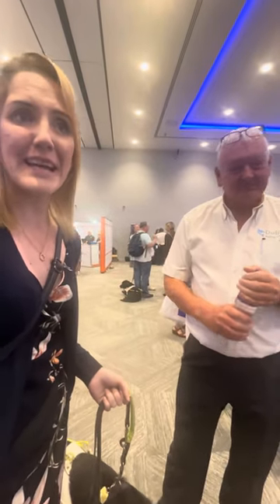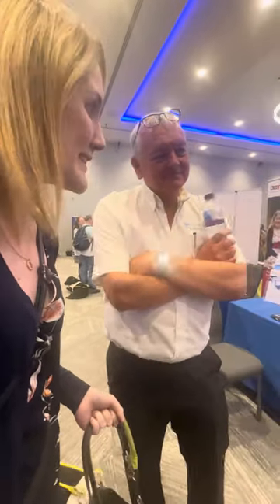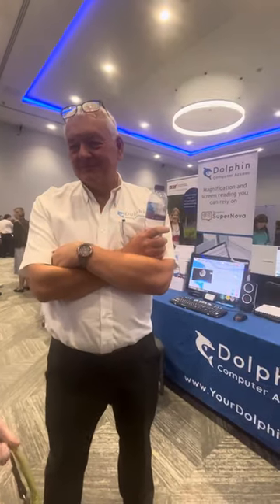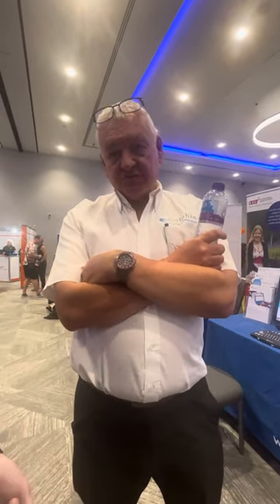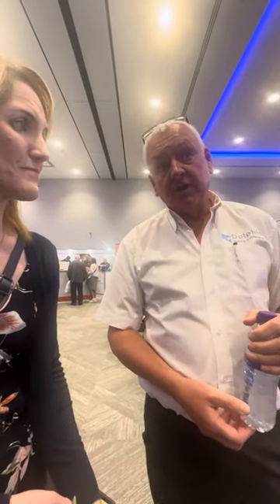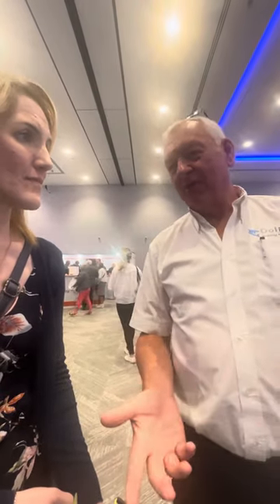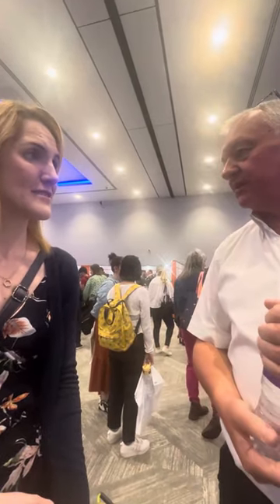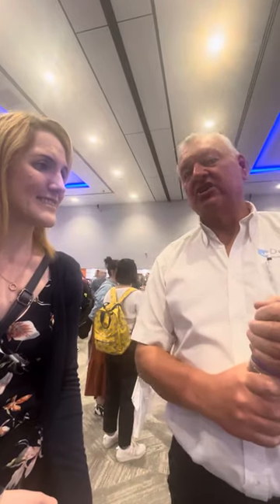Dolphin computer access: Birmingham Sight Village 2023 ￼